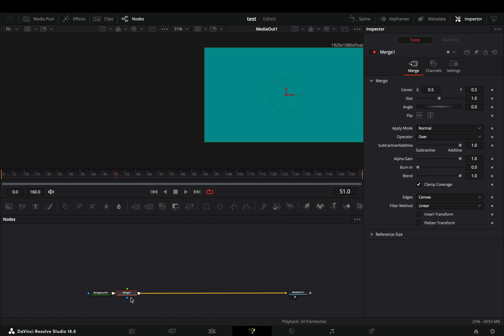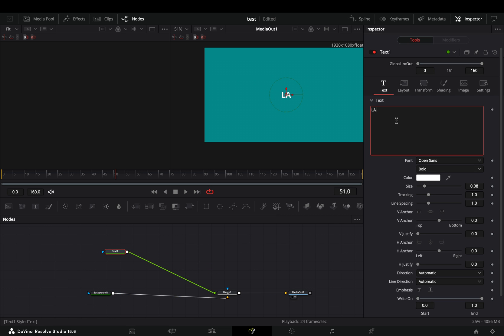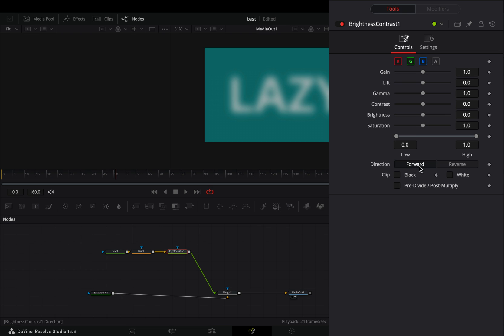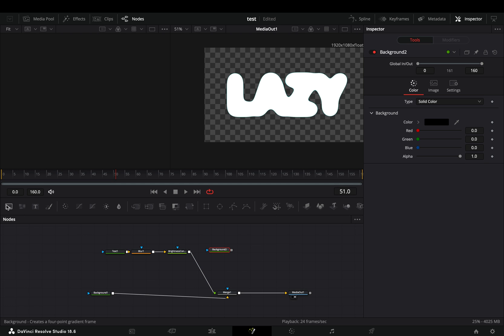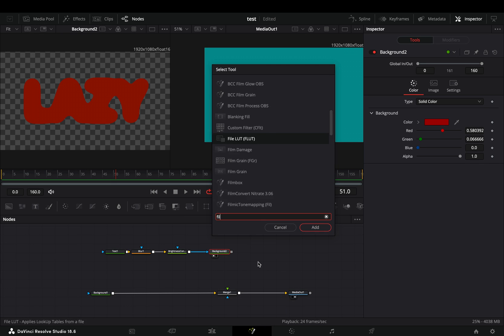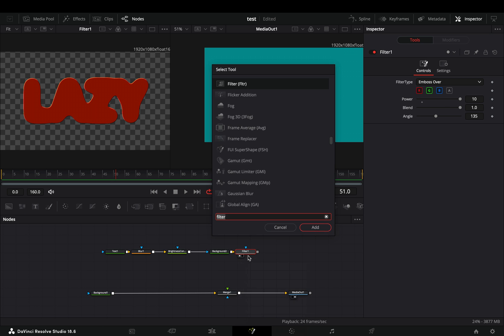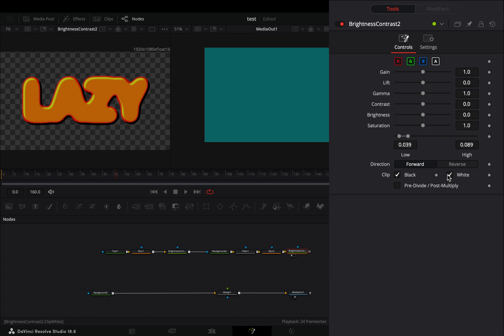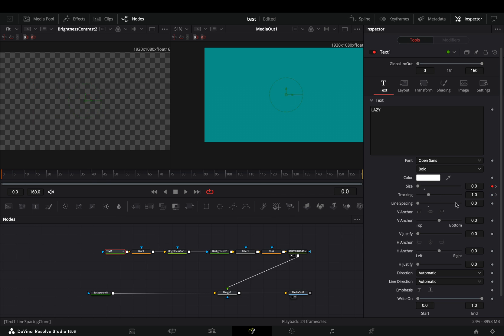Text Animation | Bubble Text Effect | DaVinci Resolve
How to make the bubble text effect in davinci resolve fusion page.

You can send them here :

BTC : 1Ecg6F8UnFHnVxsKhbkecqtge11vBhqS5
ETH: 0xB643C1C8B6C75bcB3426F40f8514CB89Fc294abC